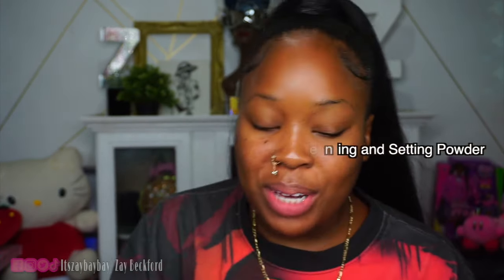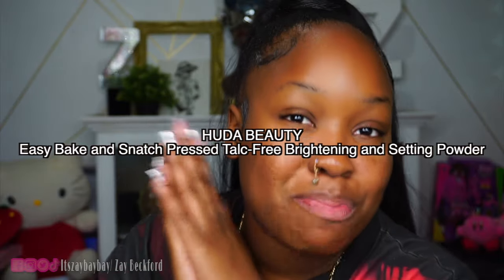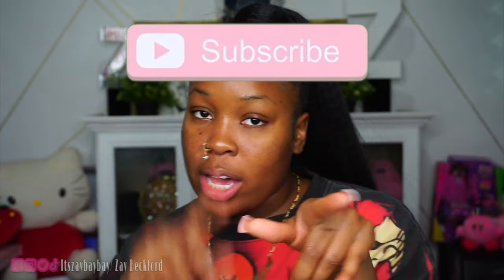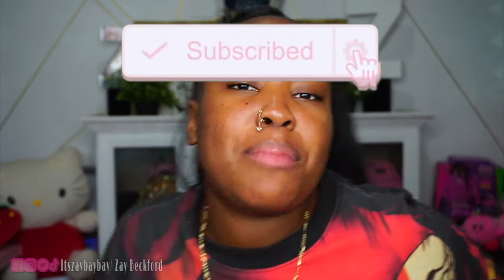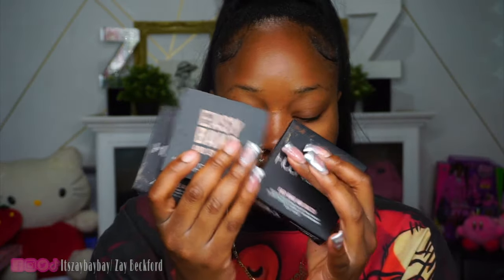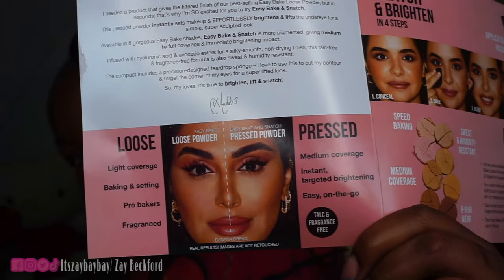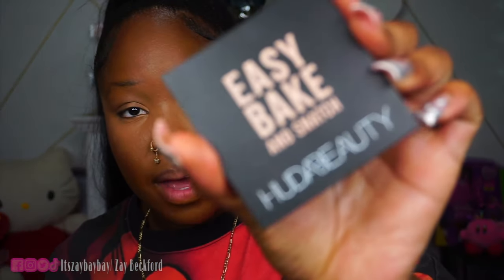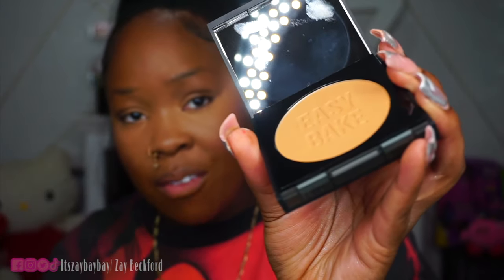Game changer! HUDA BEAUTY Easy Bake and Snatch Pressed Setting Powder Review